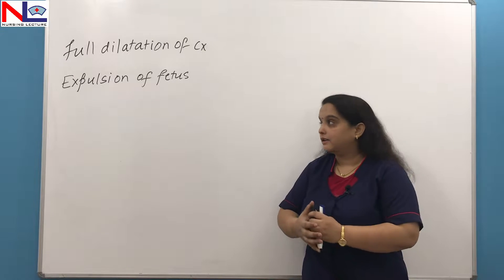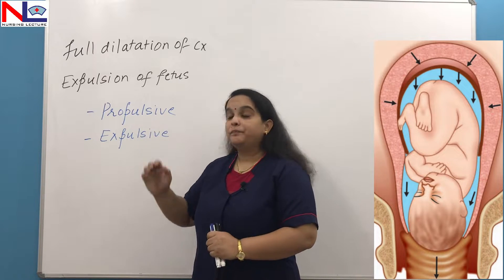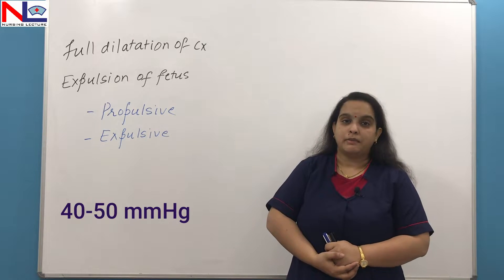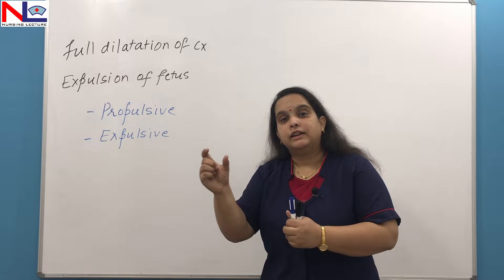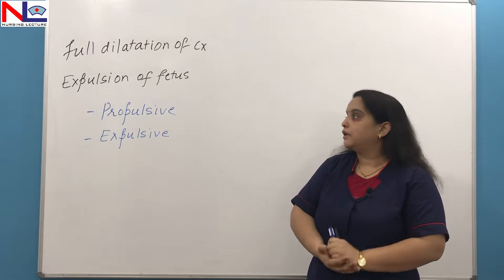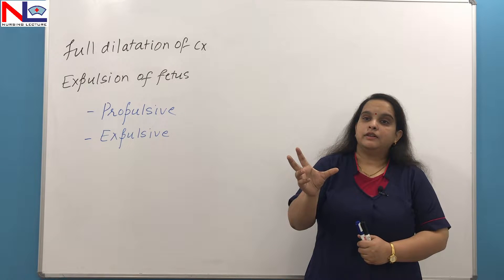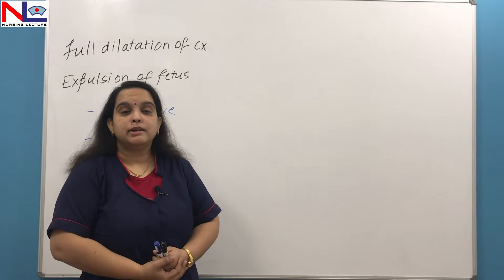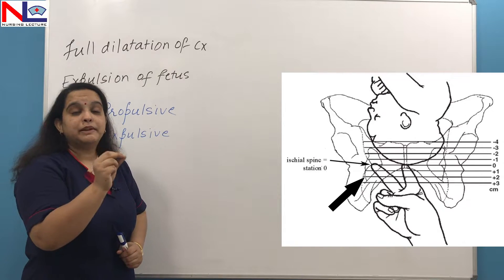Second Stage of Labour | Events & Clinical Findings in 2nd Stage of Labour | Nursing Lecture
2nd stage of Labour starts with full dilatation of the cervix and ends with the expulsion of the fetus, in this video physiological events and how clinically we can find out the progress of Labour in the 2nd stage of labour is explained here.

There are 2 forces-
1. Propulsive force
2. Expulsive / Bearing down efforts